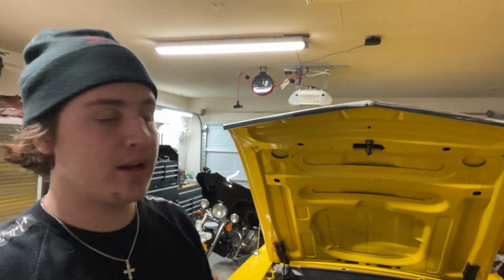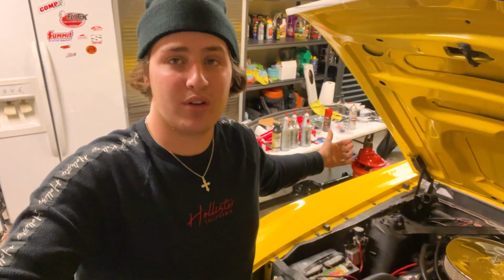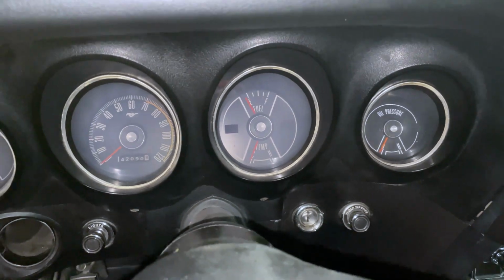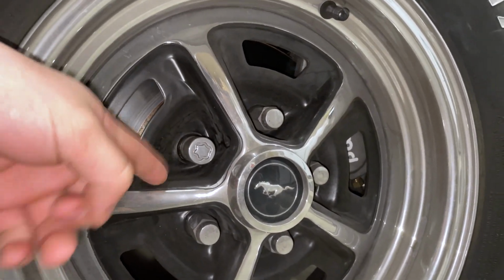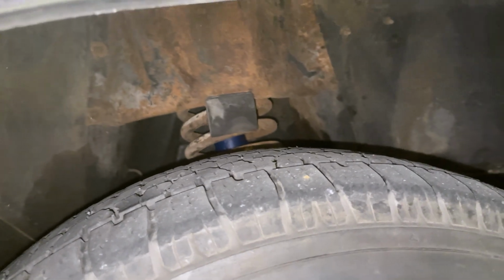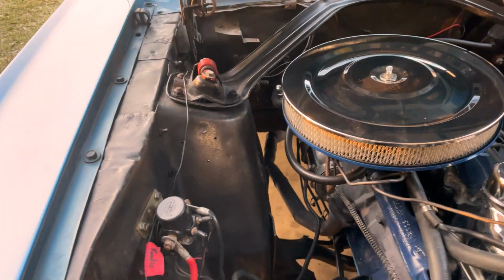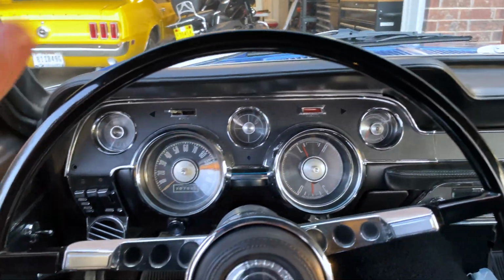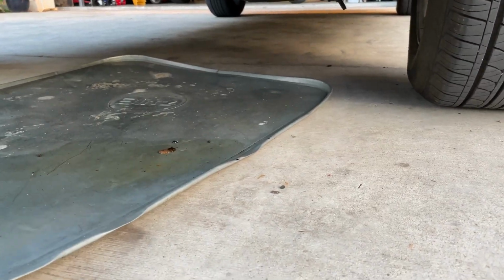1969 V.S 1967 Mustang! What do they have under the hood?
Here we have my 1969 mustang compared to my dad 1967 mustang! This is what we have done to them so far. I will be making a video soon on what we want to do in the future with these cars!